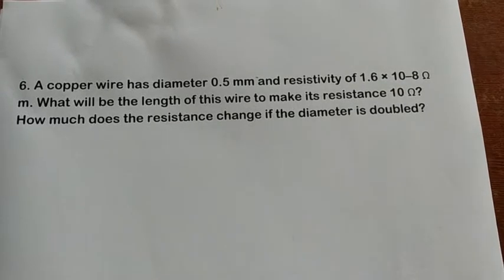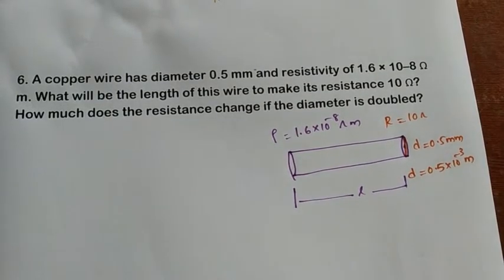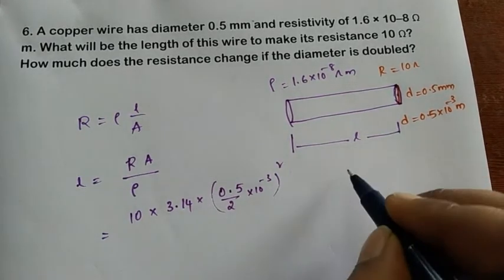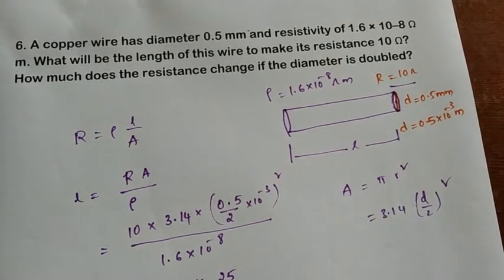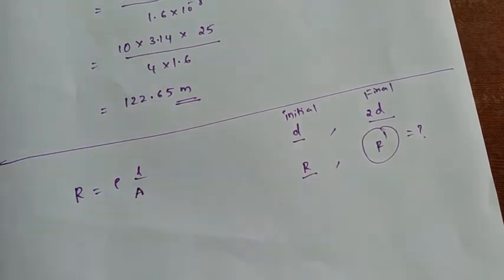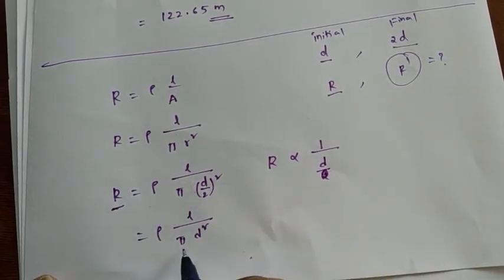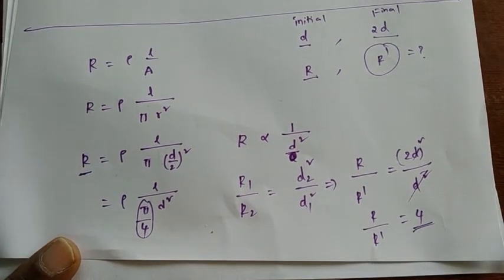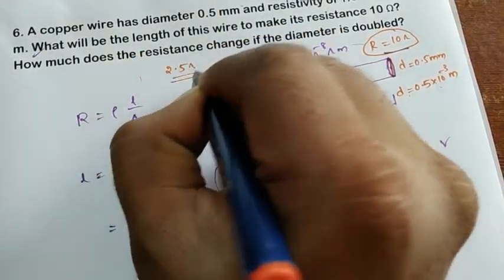A copper wire has diameter 0.5 mm and resistivity of 1.6 × 10−8Ω m. What will be the length of this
A copper wire has diameter 0.5 mm and resistivity of 1.6 × 10−8Ω m. What will be the length of this wire to make its resistance 10 Ω? How much does the resistance change if the diameter is doubled?